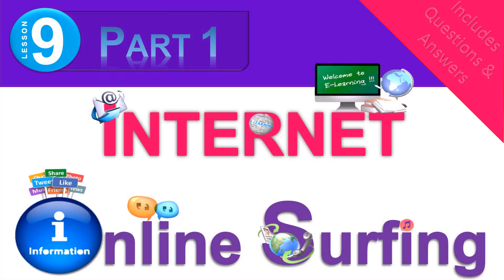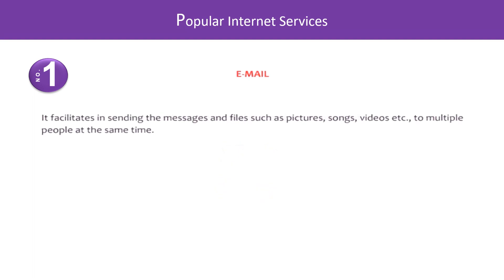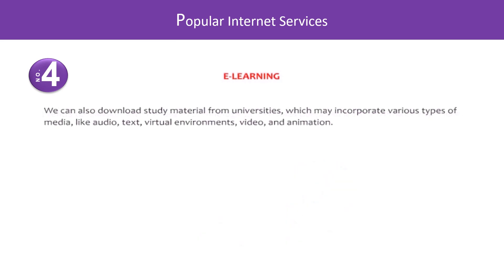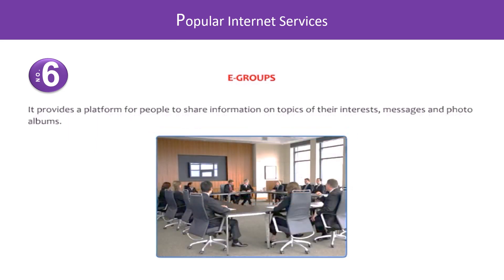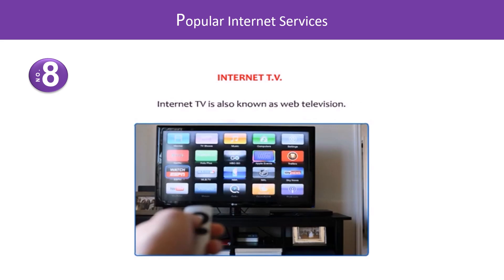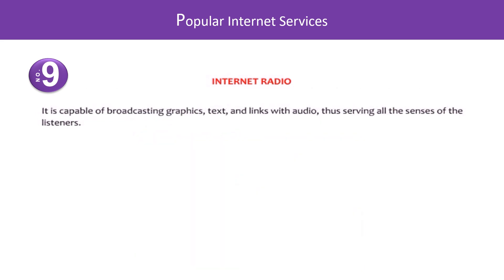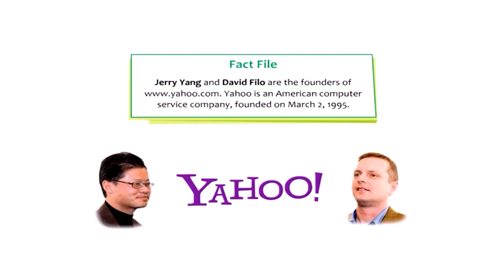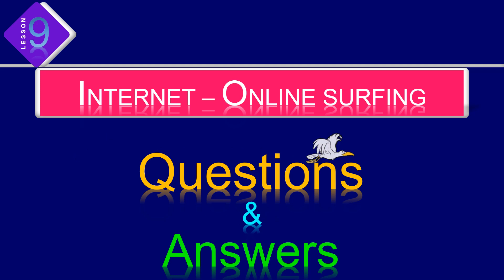Class 6 - Ch 9 Internet-Online Surfing - Part 1